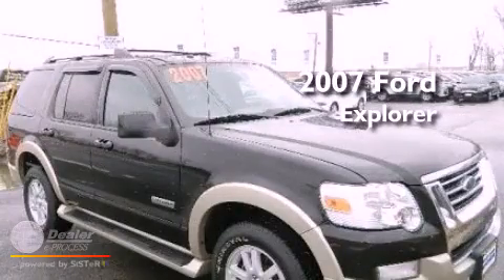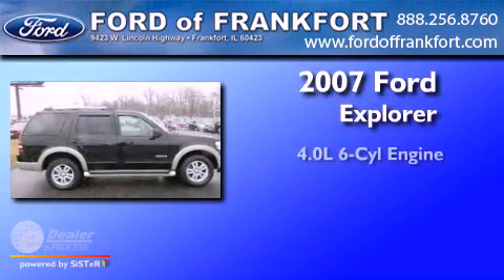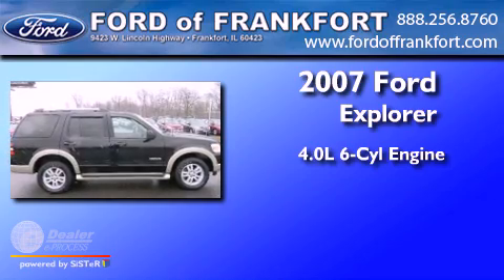2007 Ford Explorer Frankfort IL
Year : 2007
 Make : Ford
 Model : Explorer
 Engine : 4.0L V6
 Trans . : Automatic
 Exterior : Black
 Miles : 73,729
 Interior : Tan
 Ford of Frankfort